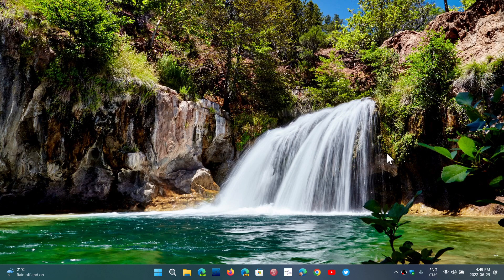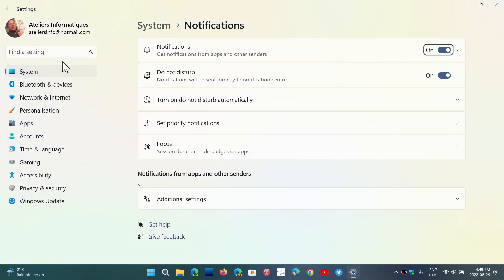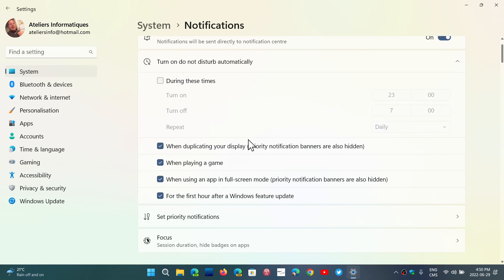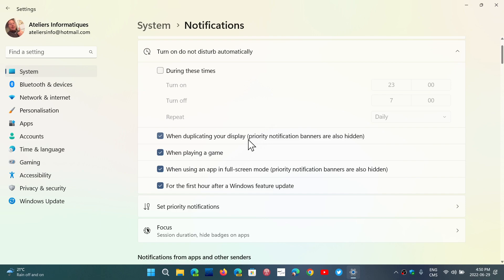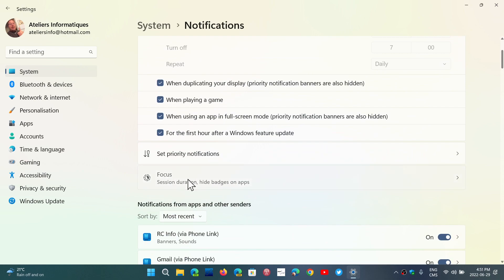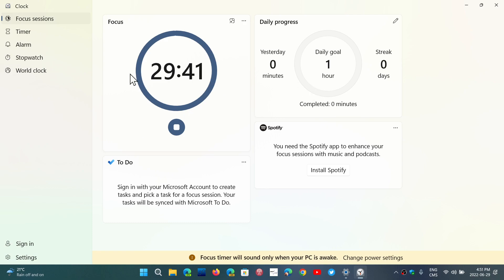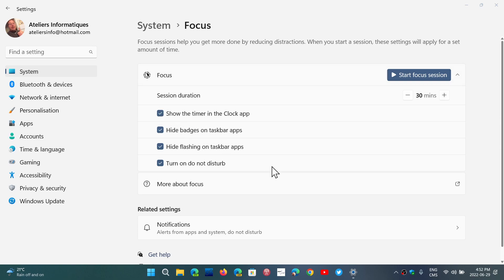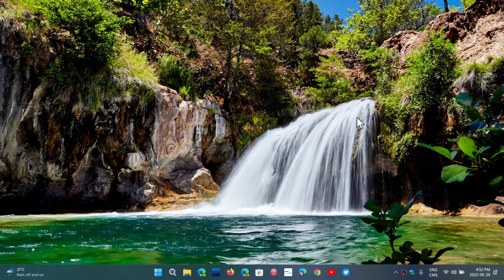Windows 11 22H2 Feature highlight Do not disturb and focus sessions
Focus assist is now Do Not Disturb and settings also has Focus Sessions settings added